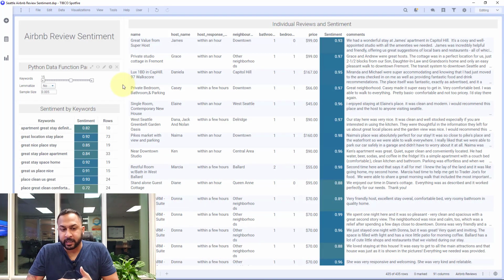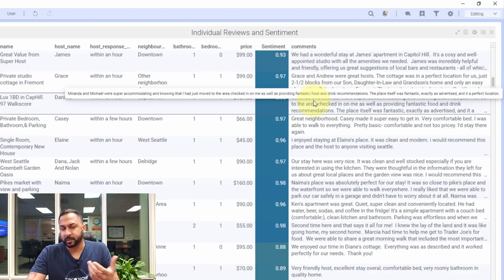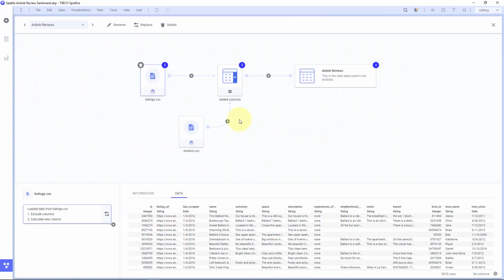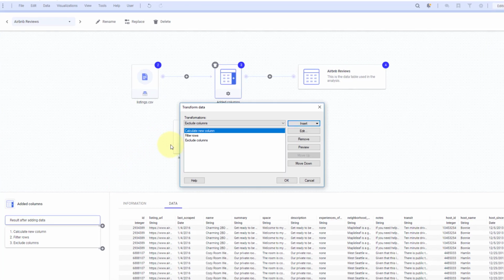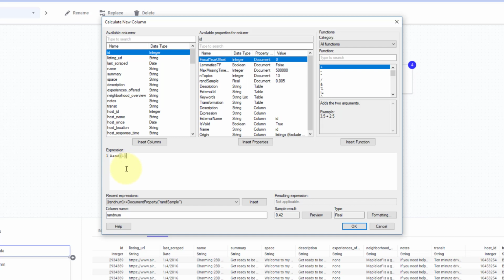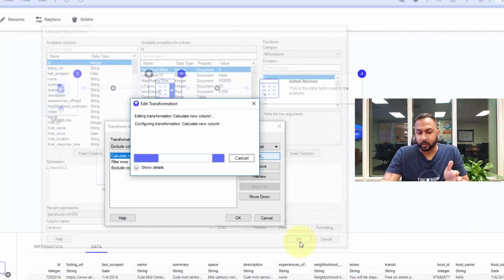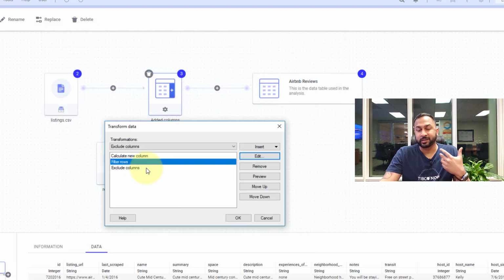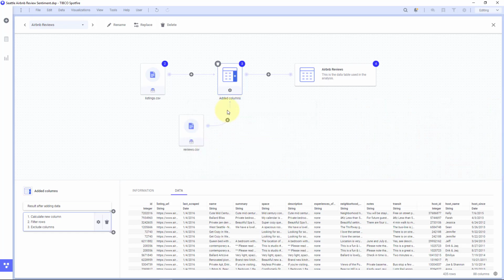Simple Random Samples in Spotfire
Here's a super easy tip on how to create a simple random sample in Spotfire. This is useful when designing an analysis on a large data set and you only want to test calculations on a subset of data, or when you're creating a machine learning model and need to create Test, Training, and Validation sets. Join Neil Kanungo from Dr. Spotfire for the step-by-step!

This video was recorded using TIBCO Spotfire 10.7. These features are available in Spotfire 10.2 and above.